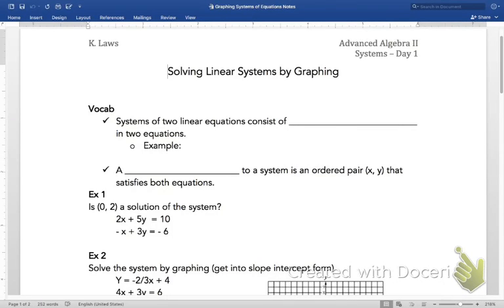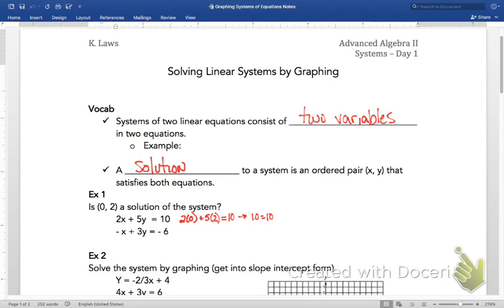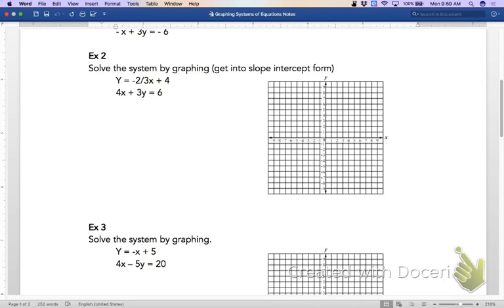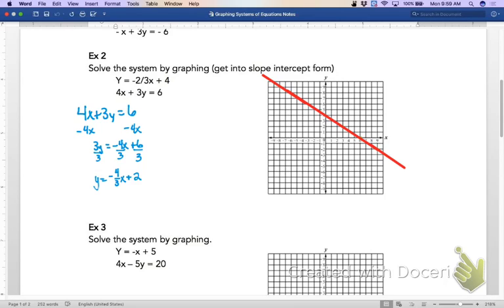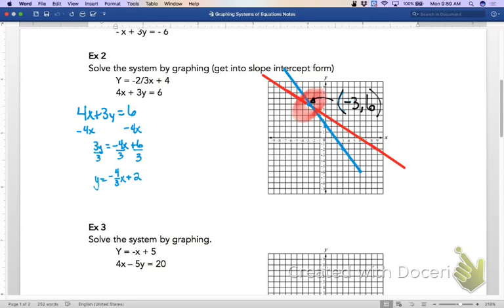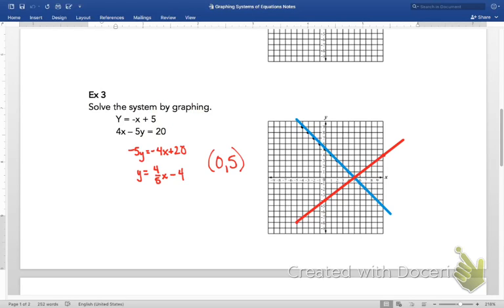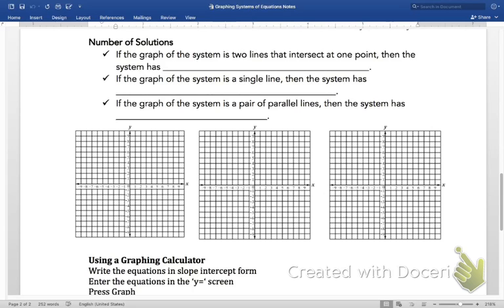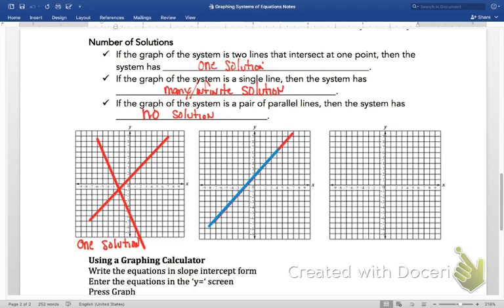AA2 - Graphing Systems of Equations Notes